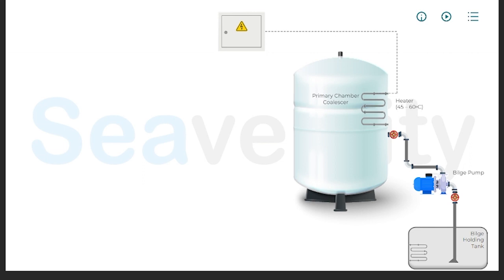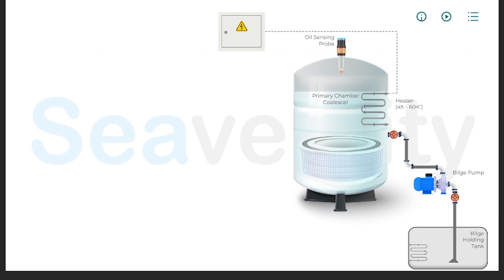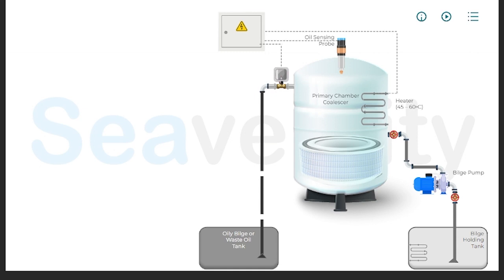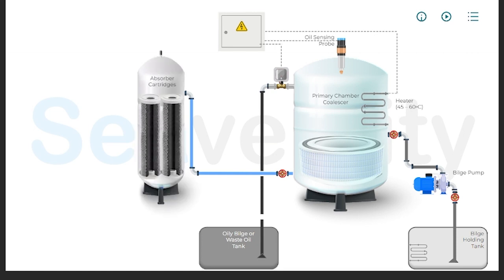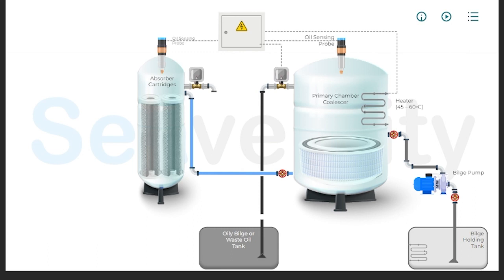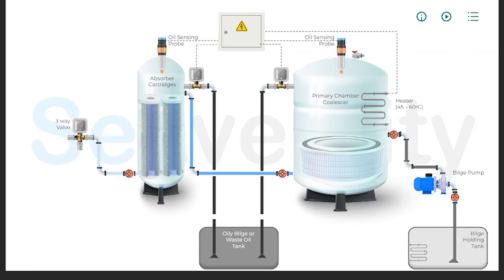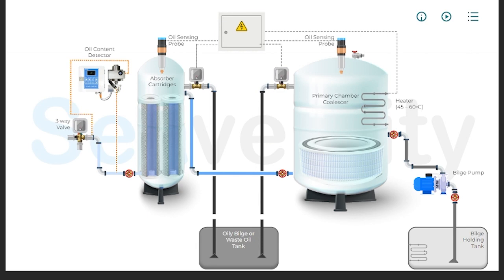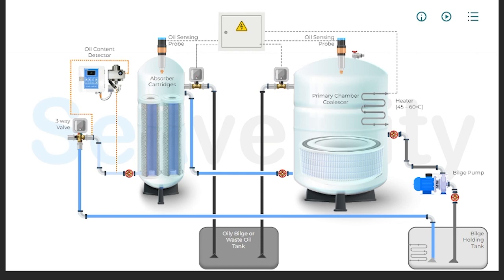How does an Oily Water Separator Works?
Welcome to our deep dive into the heart of environmental technology—where innovation meets conservation. Today, we're unraveling the mysteries of a crucial piece of equipment that stands as a guardian of our waterways: the Oily Water Separator.

In an era where industrial progress and environmental preservation must walk hand in hand, the oily water separator emerges as a silent hero. Essential in preventing harmful oil discharge into our oceans, it's a technology that safeguards marine life and maintains the delicate balance of our ecosystem.

But how does it perform this critical task? What ingenious mechanisms lie within its operations to distinguish and separate oil from water, ensuring only clean water returns to the sea?

By the end of this video, you'll not only grasp its operational secrets but also appreciate its role in steering us towards a more sustainable future.